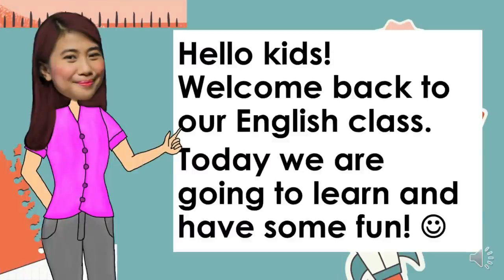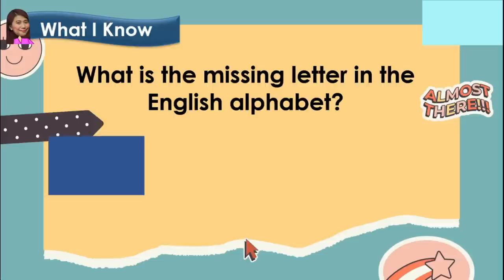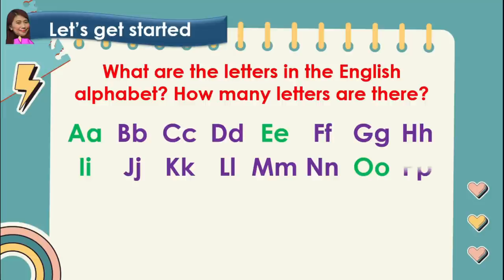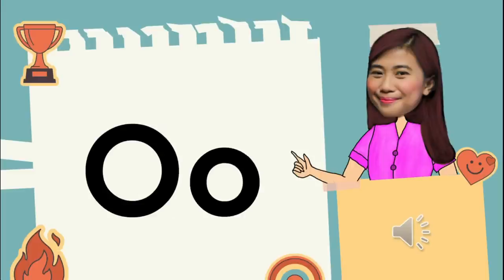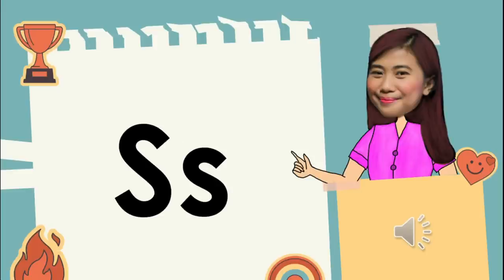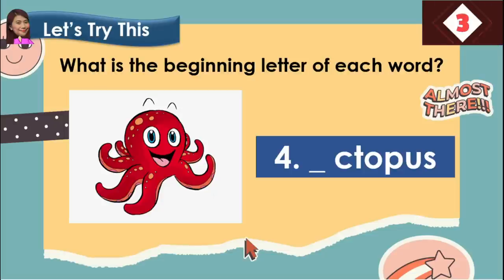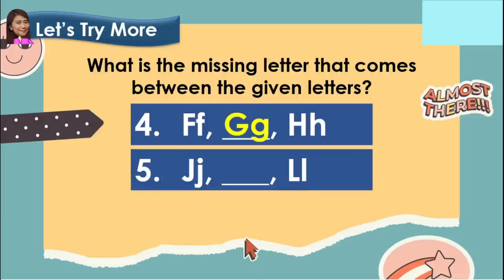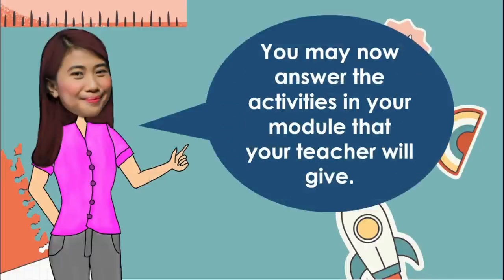GRADE 2 | Quarter 1 Week 2 English Alphabets and Its Phonemes | MELC Based English | Teacher Roan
Sharing with you, my self-made video lesson in English 2. 😇👩🏼‍🏫

Topic: English Alphabets and Its Phonemes (Quarter 1 Week 2)

Objectives:
1. Read and recognize the letters of the English alphabet; and
2. Associate the English alphabets to its phonemes.

-Teacher Roan 🥰👩🏼‍🏫